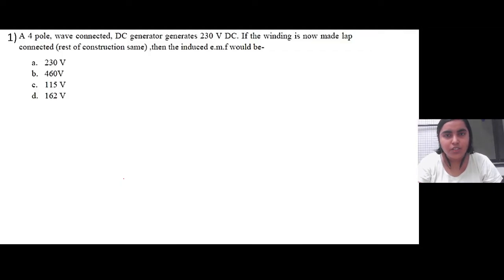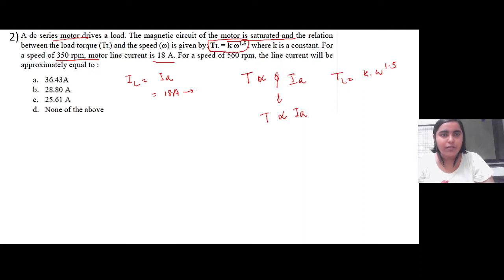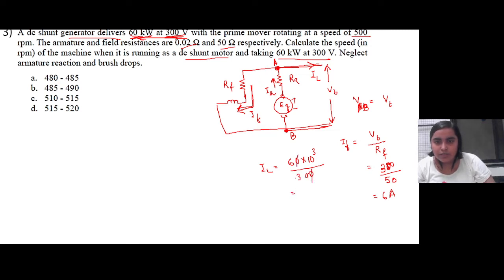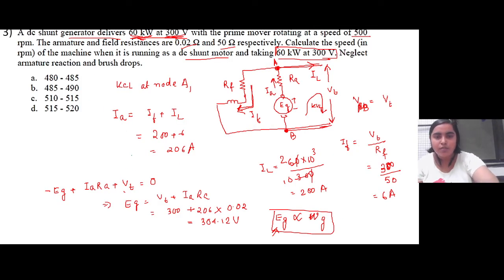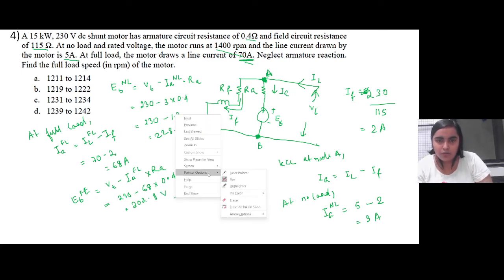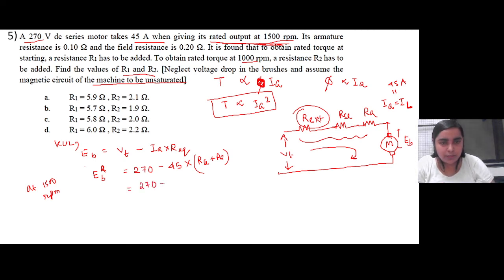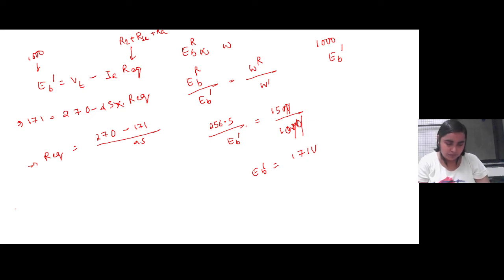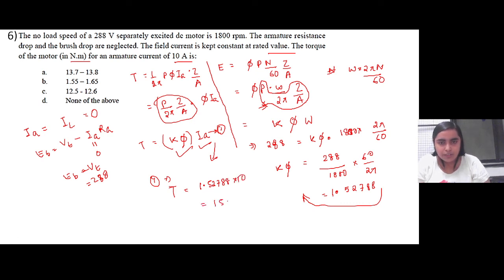Live interaction session Week-12 - noc22-ee113 Fundamentals of electrical engineering course - NPTEL